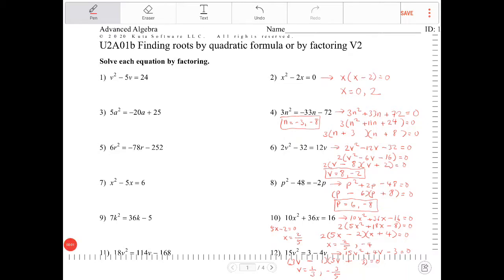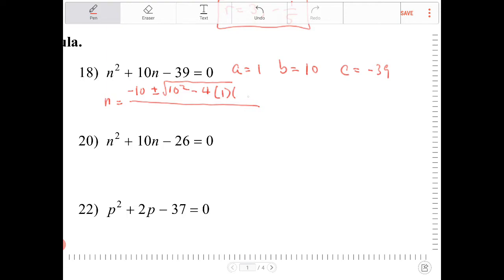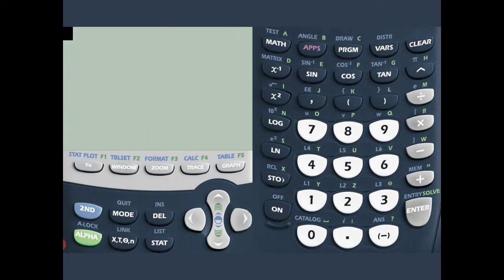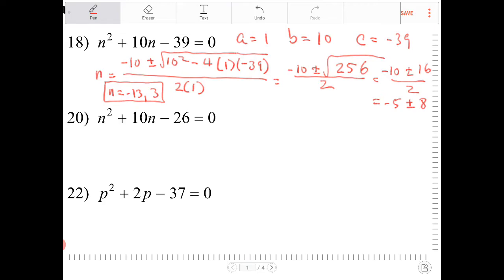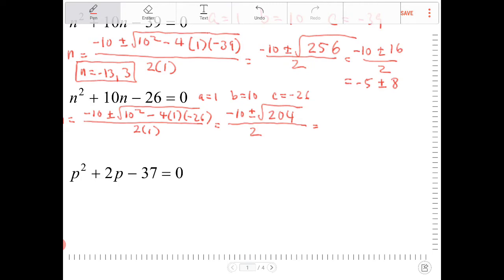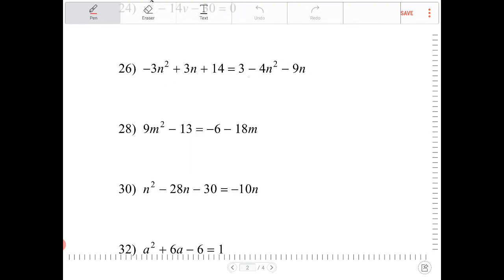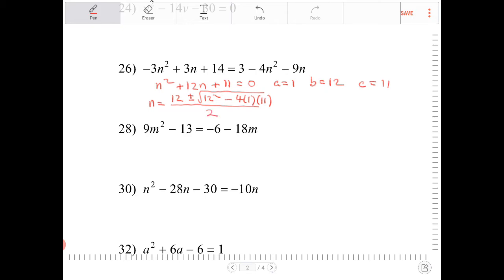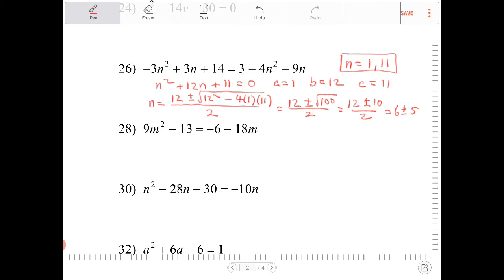Algebra 2 U2A01b Part 2 exercise on solving real roots with the quadratic formula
Exercise on solving real roots with the quadratic formula